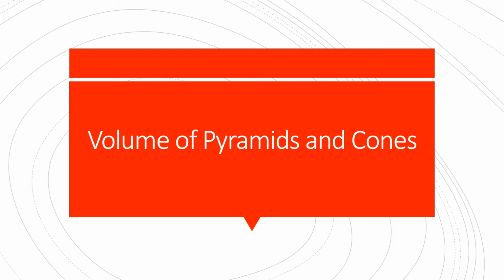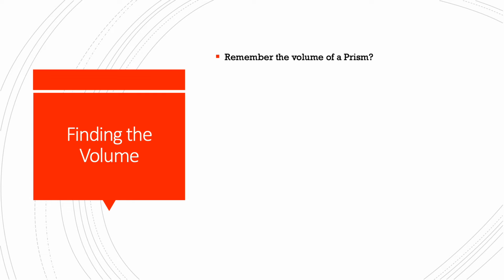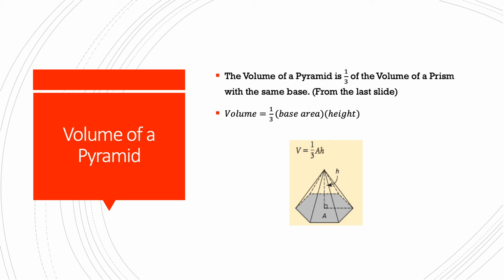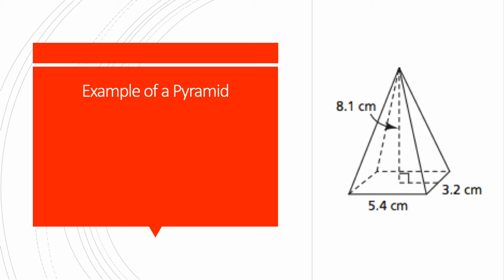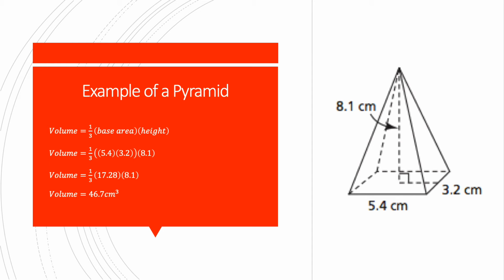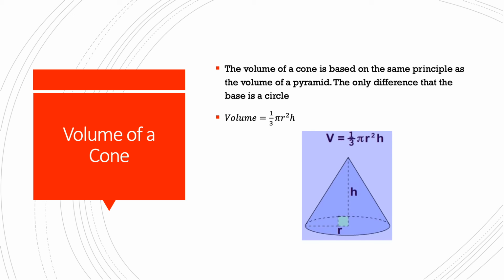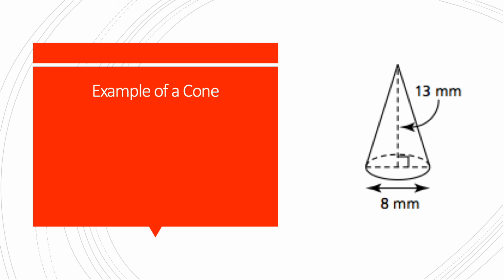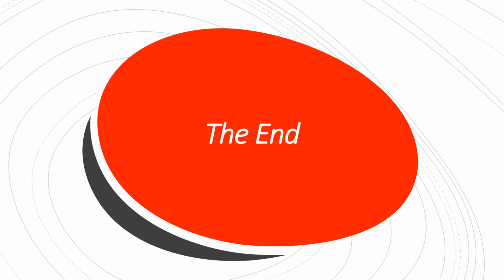Volume of Pyramids and Cones Presentation